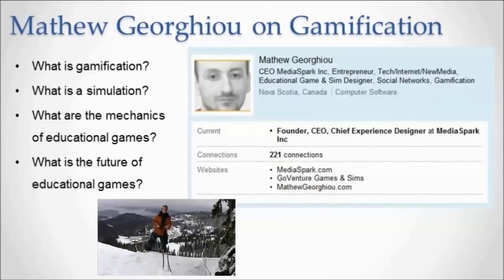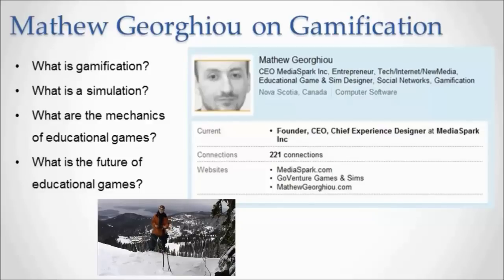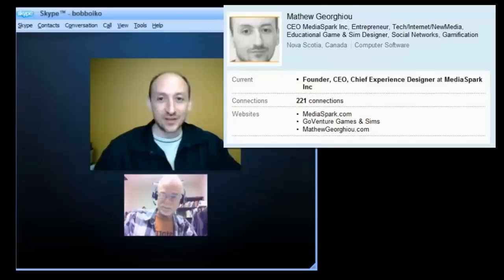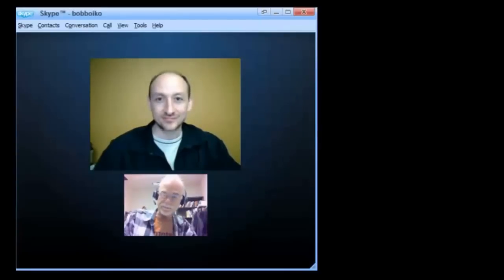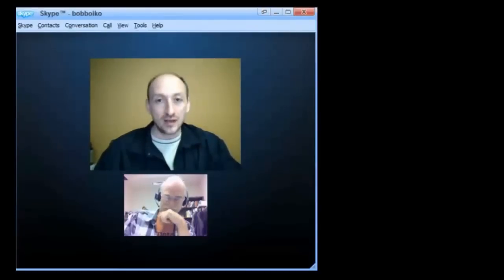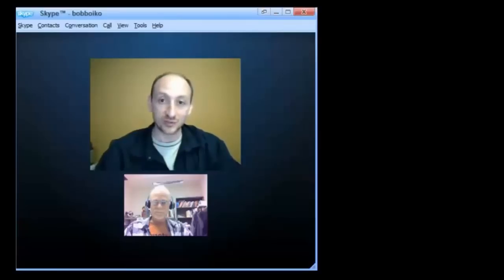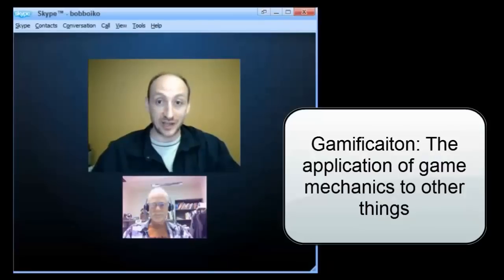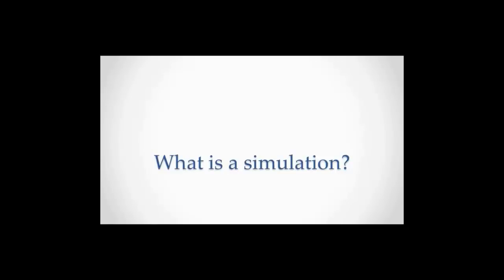What is Gamification?